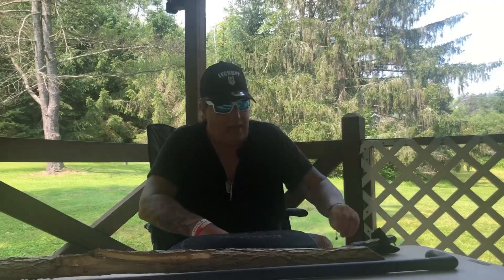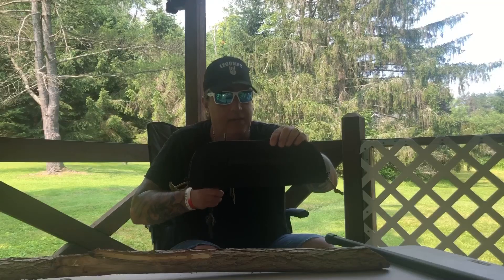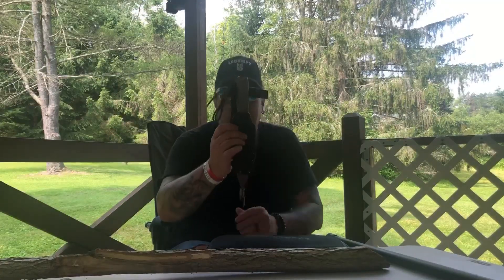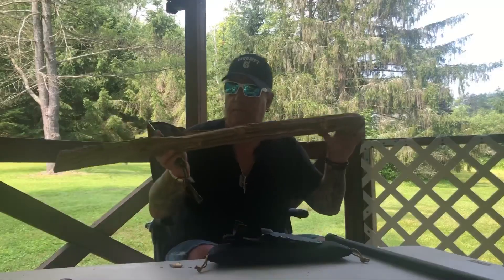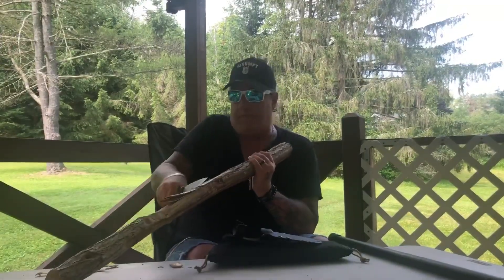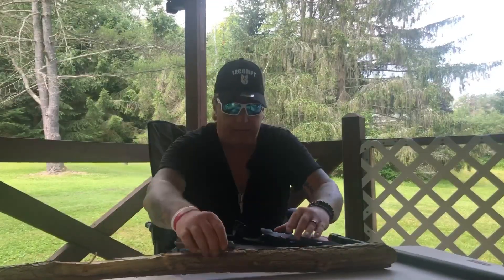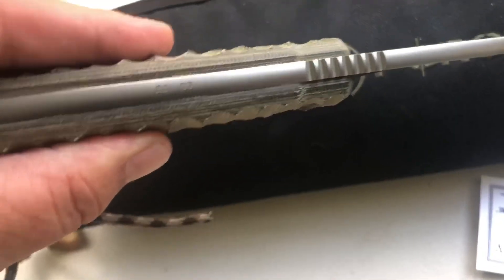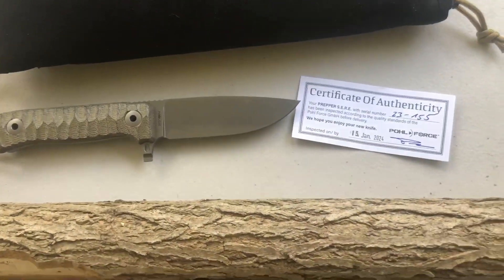Pohl Force Prepper knife - One Bad Ass Blade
Click link in comment section for where to buy …